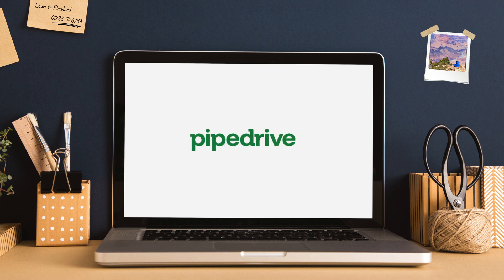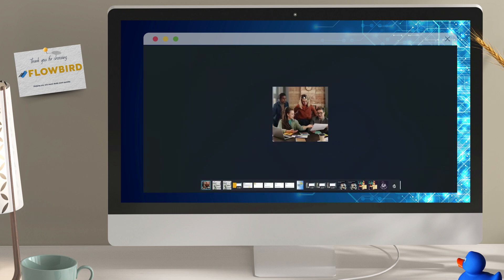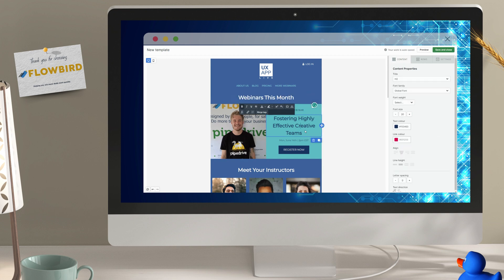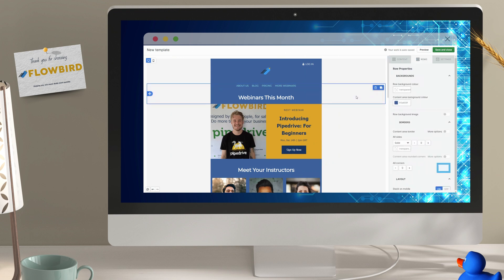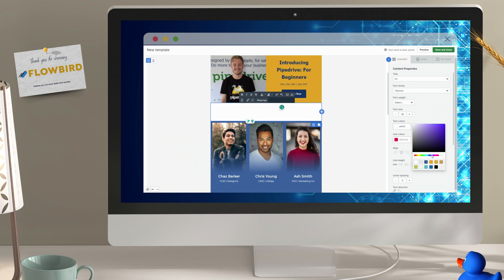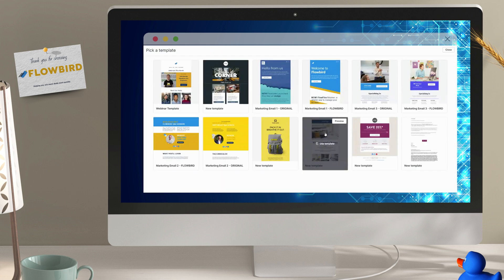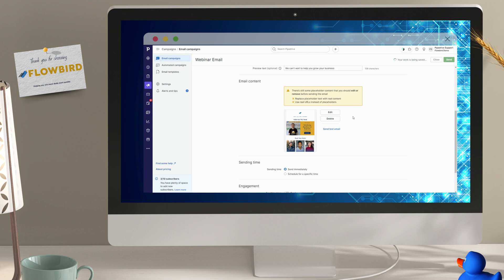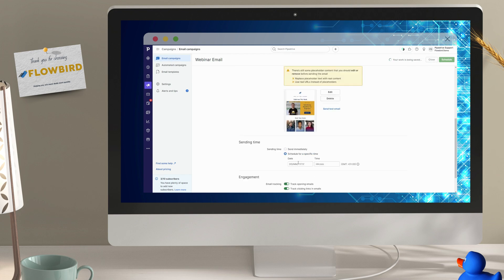Creating Beautiful Campaigns in Pipedrive Easily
In this comprehensive tutorial, we guide you through easily creating beautiful campaigns in Pipedrive, the leading sales CRM. With our expert tips and tricks, you'll soon be mastering Pipedrive and effortlessly crafting stunning campaigns that drive results.

Learn how to leverage Pipedrive's intuitive campaign creation tools and maximise your sales efforts. Whether you're a sales professional, marketer, or business owner, this tutorial will empower you to take your campaign creation skills to the next level.

Discover the step-by-step process of organising and structuring your campaigns effectively. We delve into the importance of defining clear objectives, segmenting your audience, and creating compelling content that resonates with your target market. By incorporating these strategies, you can ensure that your campaigns stand out and achieve success.

Furthermore, we explore advanced features within Pipedrive that can supercharge your campaigns. From automation and email marketing integration to personalised outreach, you'll uncover the secrets to streamlining your processes and optimising your results.

Join us in this transformative tutorial and become a pro at creating captivating campaigns in Pipedrive. Elevate your sales and marketing efforts, increase your conversions, and grow your business like never before!

Need help with Pipedrive? Book a 30-minute introductory call with us here to learn more about how we can improve your team's use of Pipedrive, automate your sales process and maximise your sales productivity: